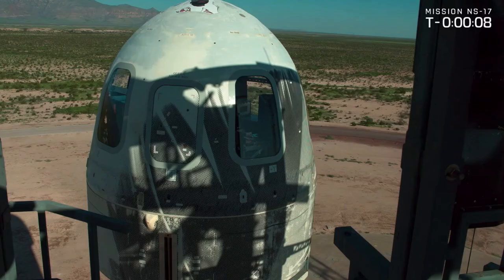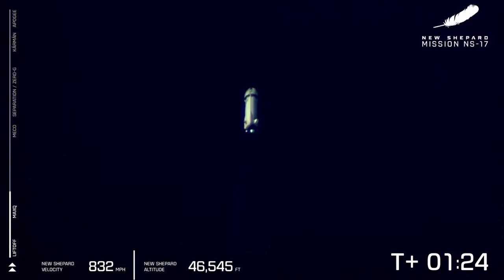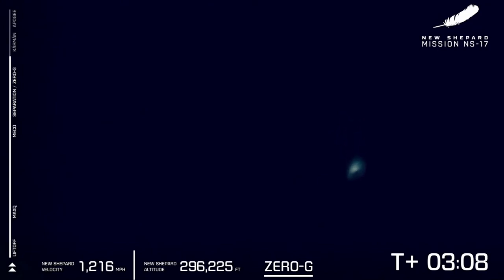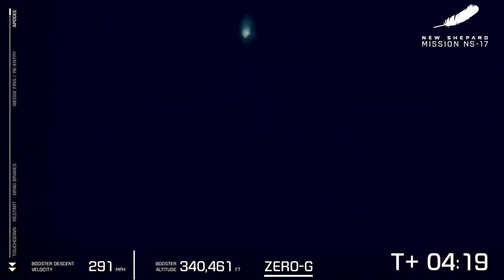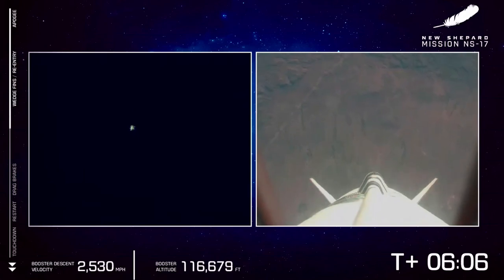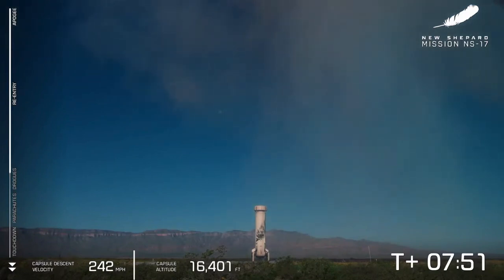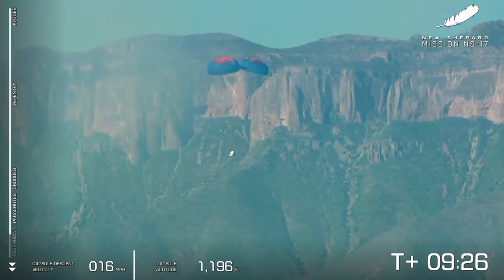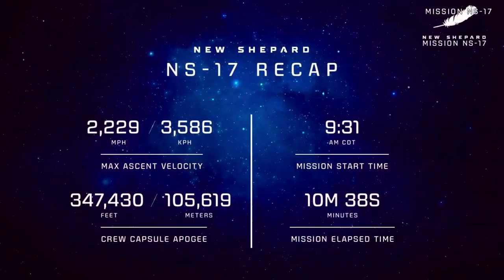Blue Origin launches NASA experiments on NS-17 mission, nails landings!-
Blue Origin's New Shepard rocket launched 18 commercial payloads, including 11 NASA-sponsored experiments on Aug. 26, 2021 in its first flight after the historic crewed mission in July.  Full Story